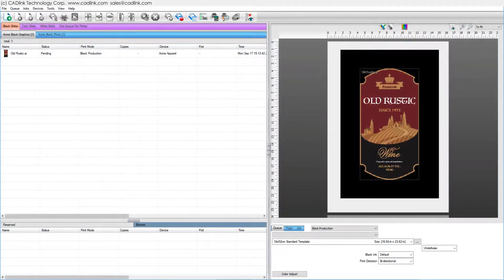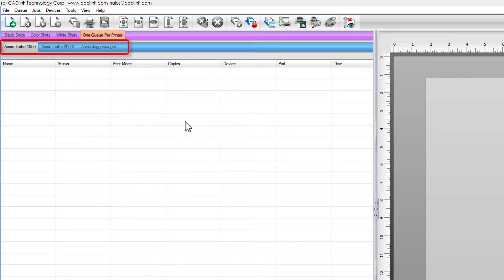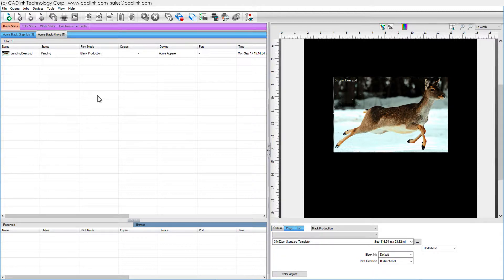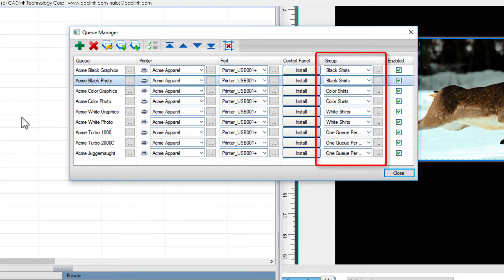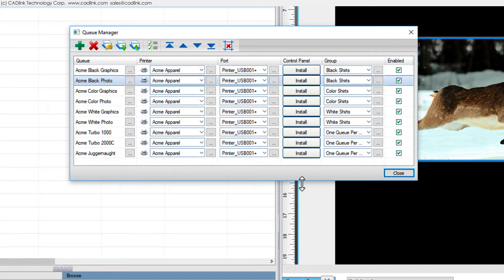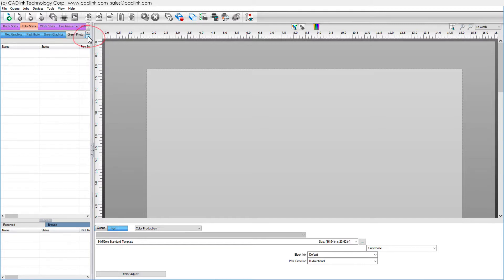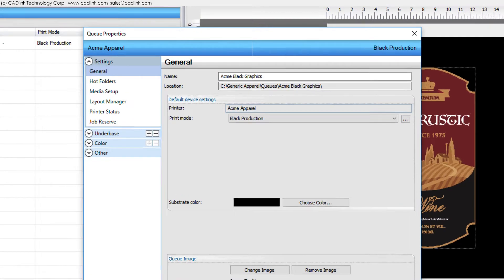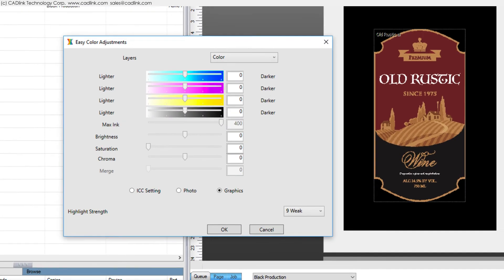How Queues Are Organized Into Groups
Jobs inherit their print mode from the queue tab, though this can be changed in the SmartBar.